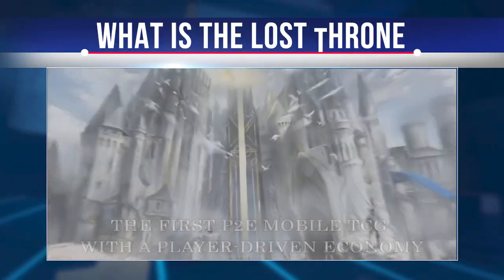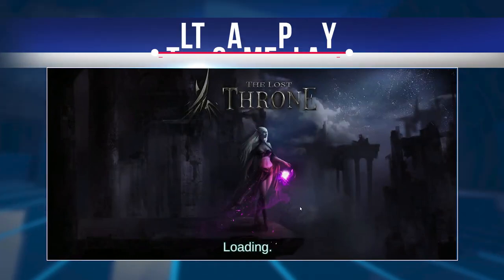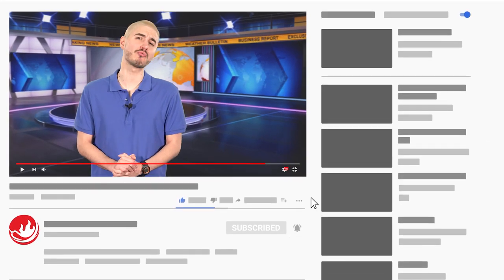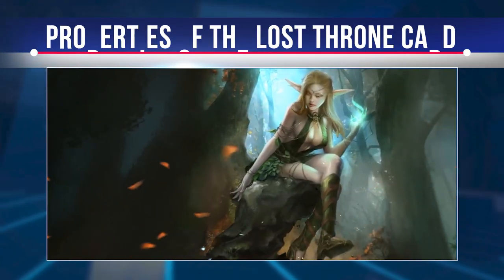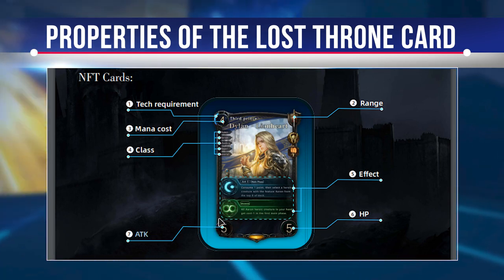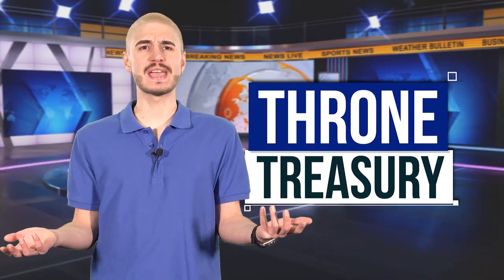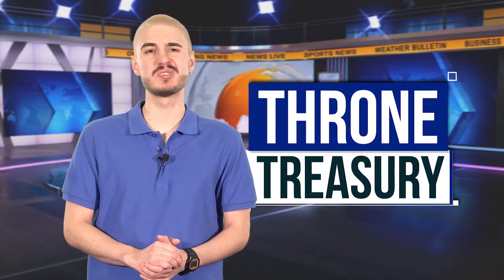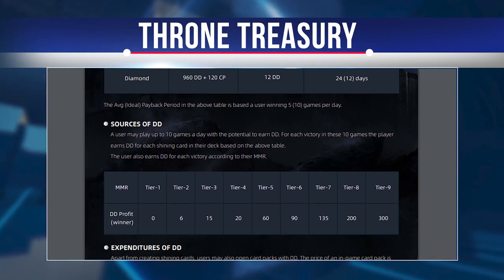The Lost Throne - What is The Lost Throne - The Lost Throne Review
Games account for 55% of Dapp industry usage. Although DeFi has been the most improved category in terms of UAW growth, blockchain-based games still represent the majority of activity in the Dapp industry. 1.19 million UAWs connected to gaming Dapps in October. In this video, we give you an in-depth look at The Lost Throne, an MTG-style card game in which everyone can have fun playing and earn tokens through superior card ownership and contributions to the ecosystem. Observe, so you don't miss out on a lot of exciting stuff.

The Lost Throne is a new concept game in the NFT TCG meta-universe, developed and produced by Shiva Gaming in 2019.
The Lost Throne is an MTG-style card game in which everyone can have fun playing and earn tokens through superior card ownership and contributions to the ecosystem. Players can collect, build, fight, and trade in this mysterious fantasy world full of swords and magic.
TLT's mission is to explore the limitless possibilities of NFT Trading Card Games as a creative infrastructure, to replace existing models of content and value sharing with co-creation and community sharing so that creativity and value can once again flourish in communities.